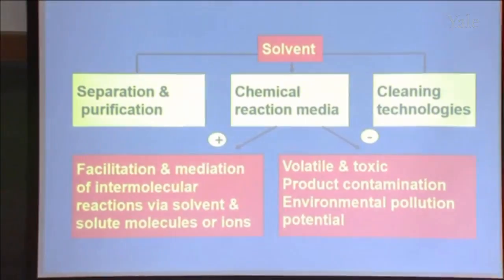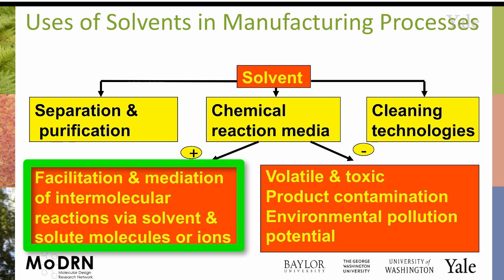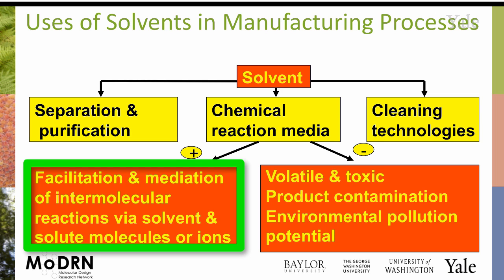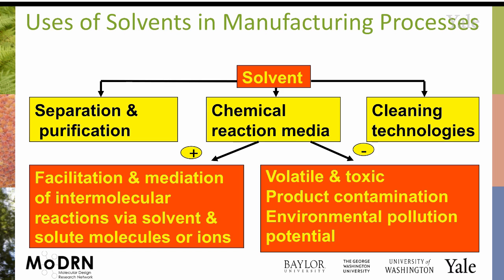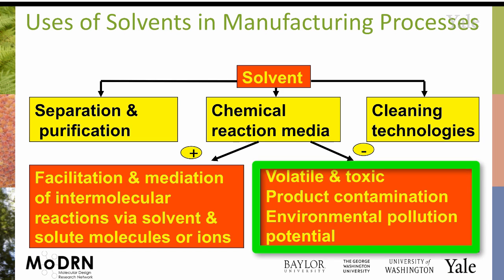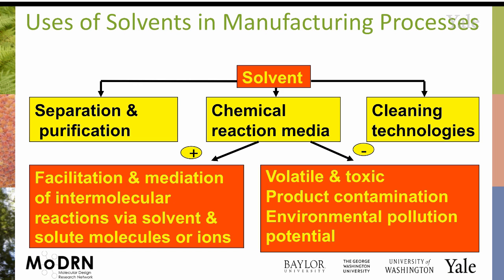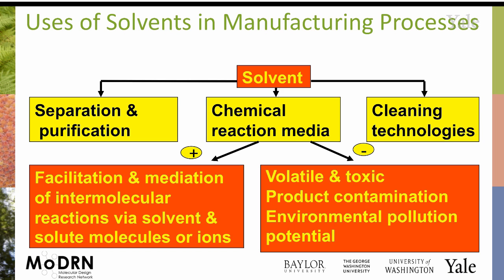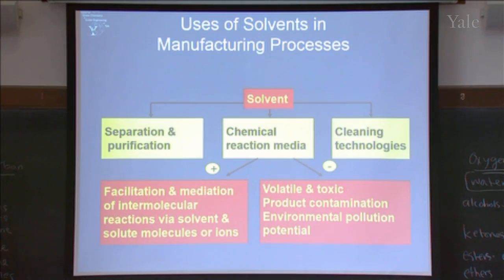M5B Solvents: Why Use Solvents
Module 5: Solvents
In this module, Prof. Anastas assesses the impact of solvent usage and identifies safer solvent systems and the subsequent benefits.